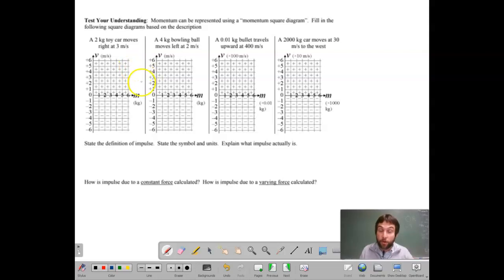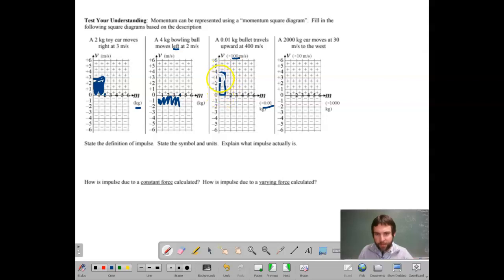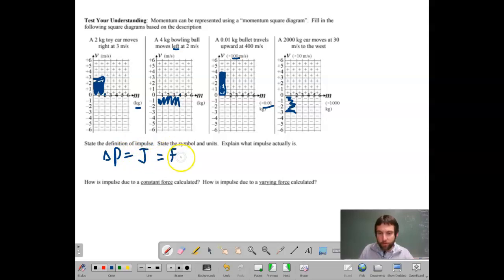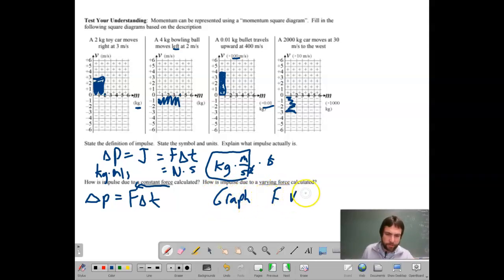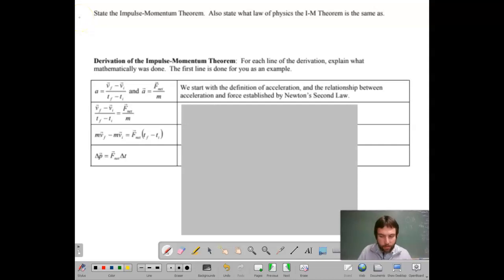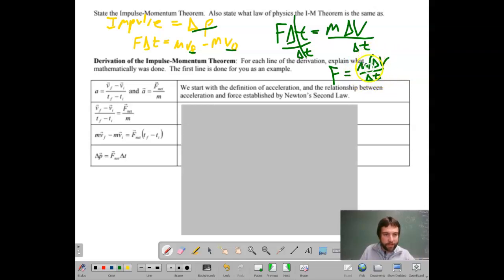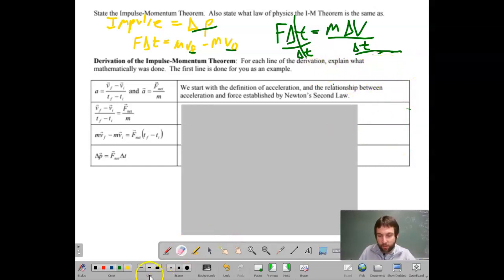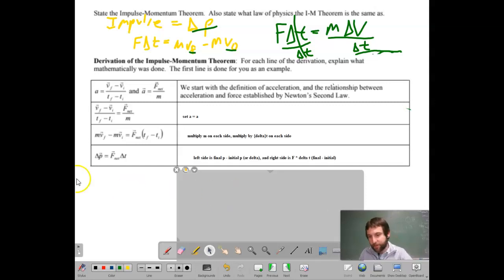Momentum and Impulse TYU 1